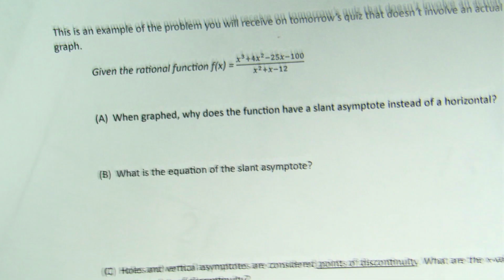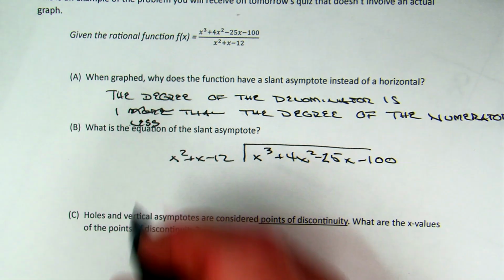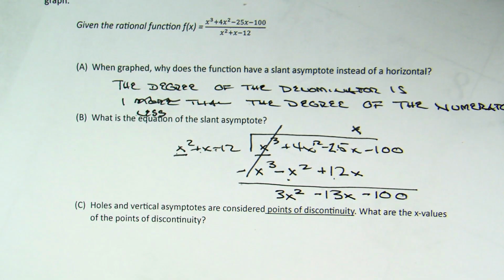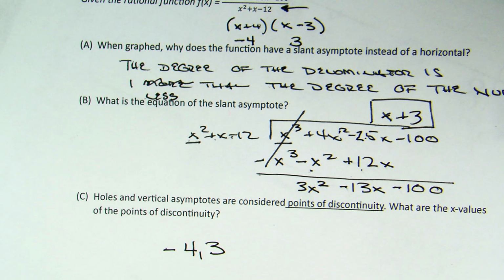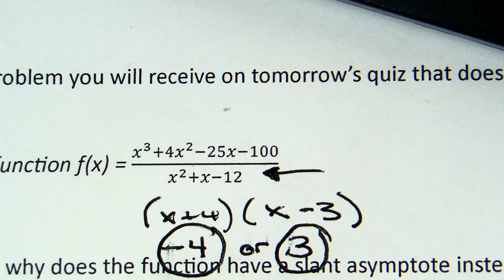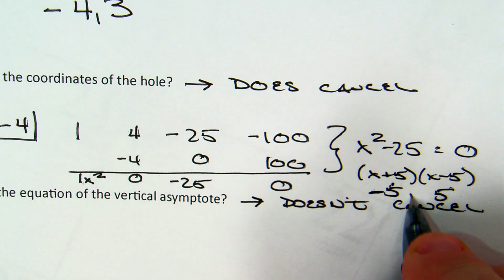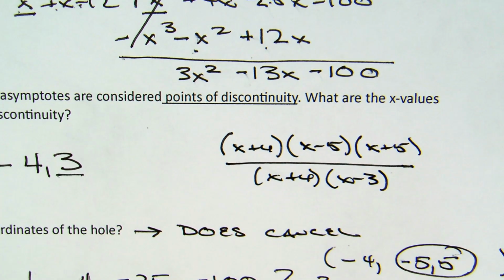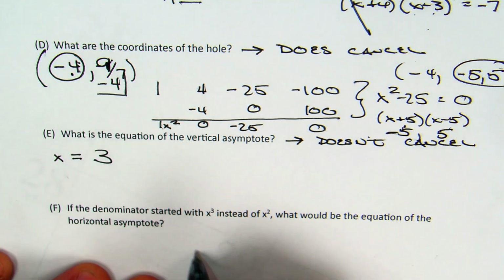Rationals Quiz Video 2